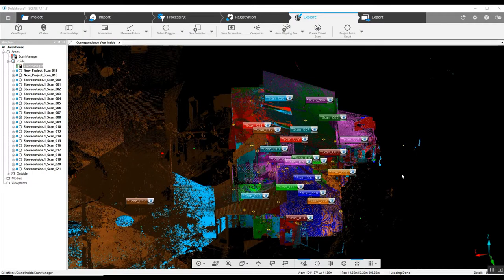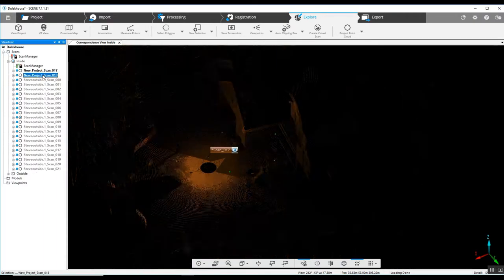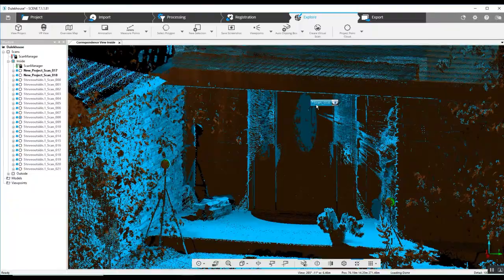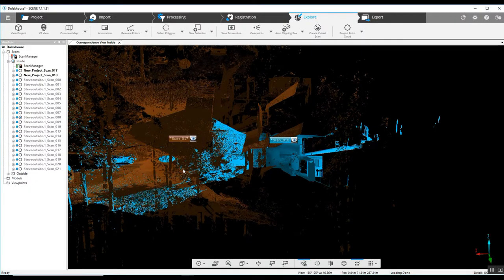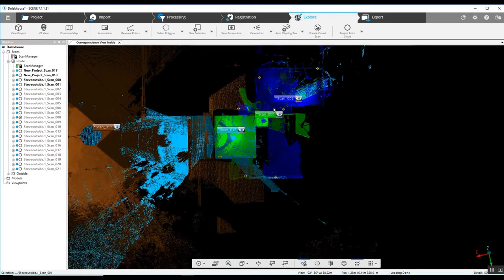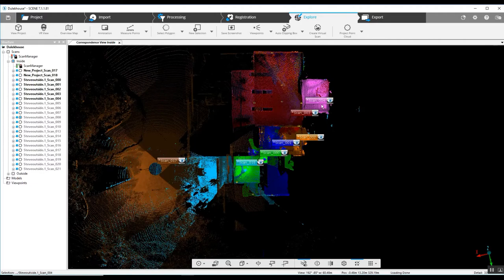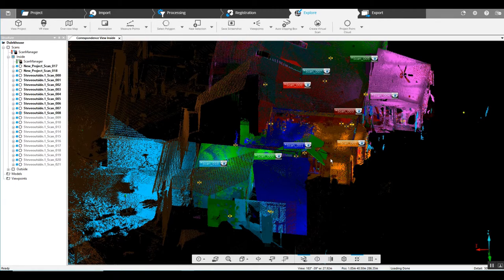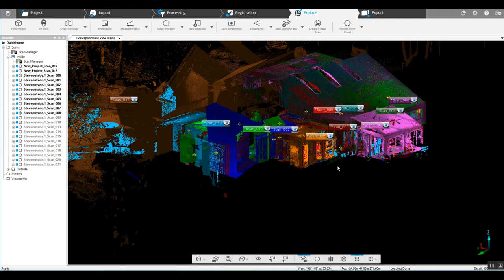Atlantic Laser Scanning Tutorial Identifying FARO SCENE Scanning Positions Through a Home Interior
This Atlantic Laser Scanning Tutorial presents a 3D laser scan taken by a FARO 3D laser scanner, and uses the point cloud in FARO SCENE to identify Scanning Positions Throughout a Home Interior.